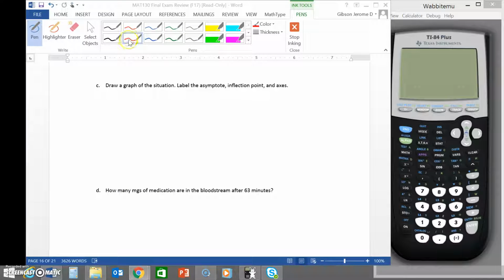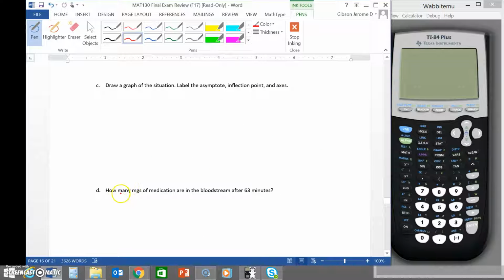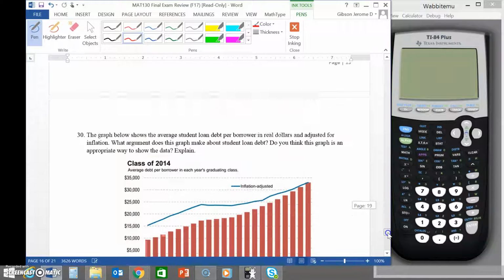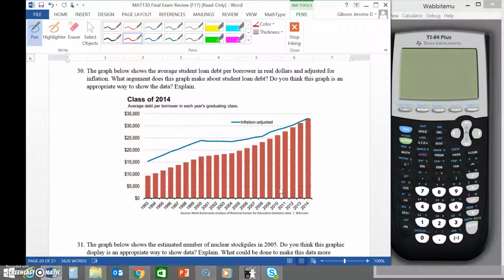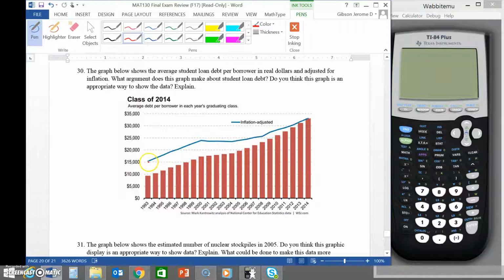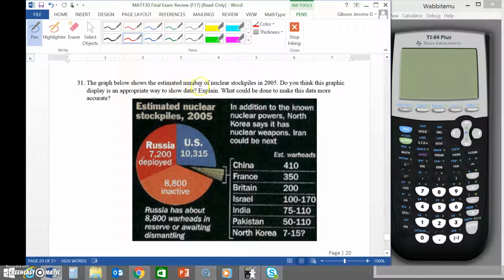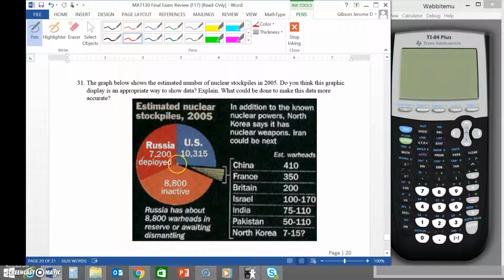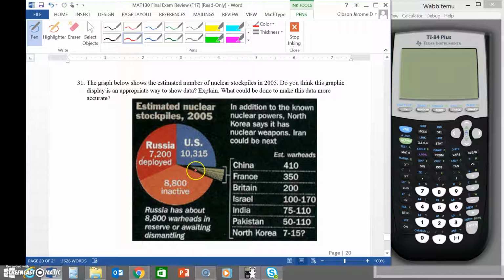MAT 130 Final Exam Review Video 4 of 4